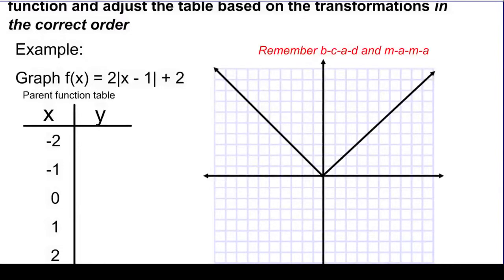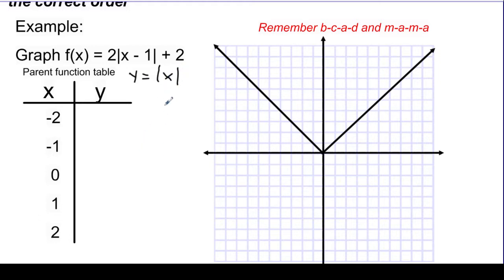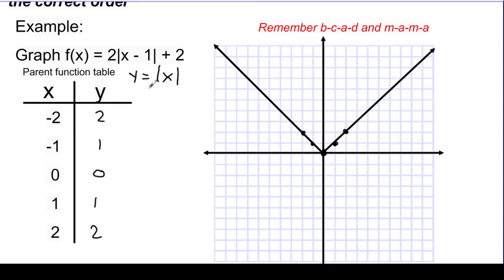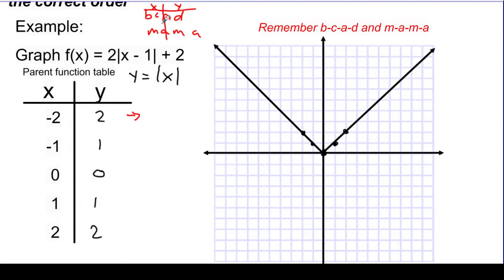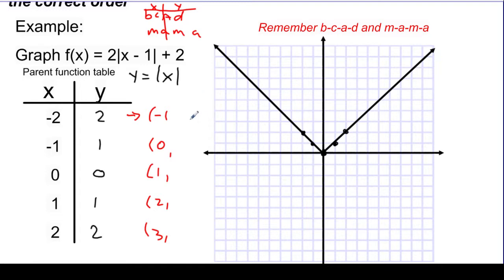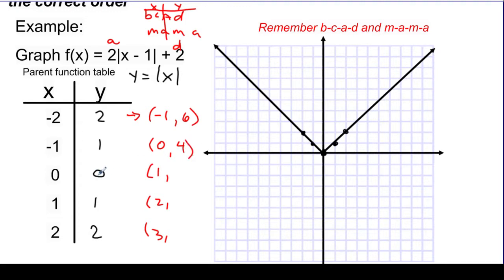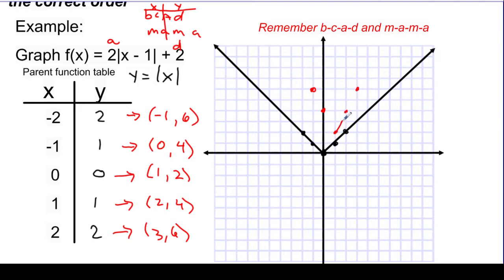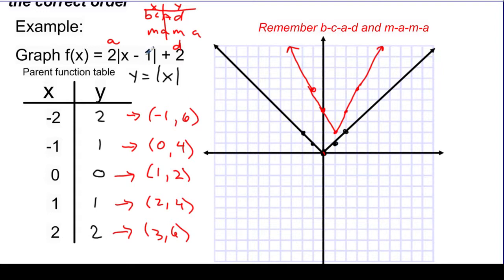Video 1 Part 3 Transformations on a Graph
How can you use the values in an equation to transform the graph of a parent function?